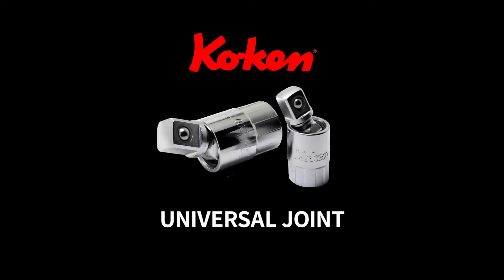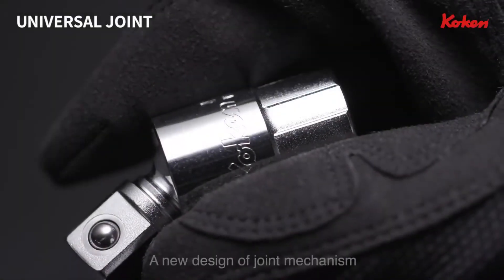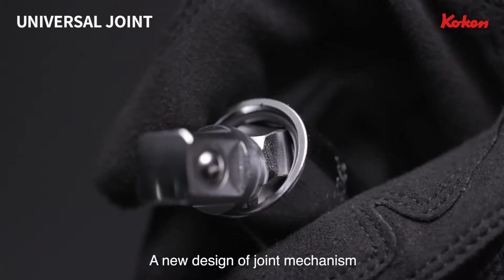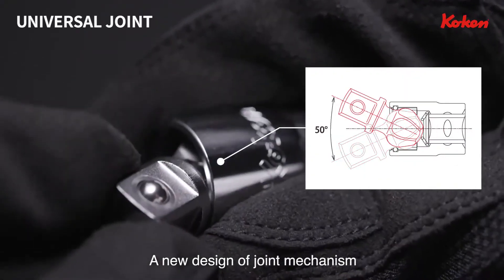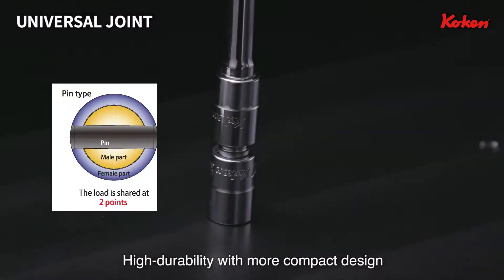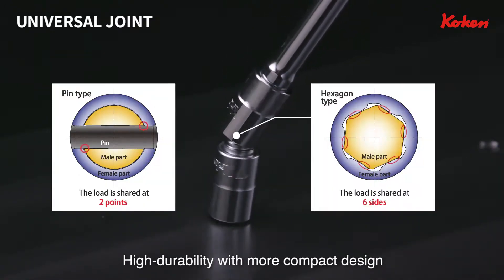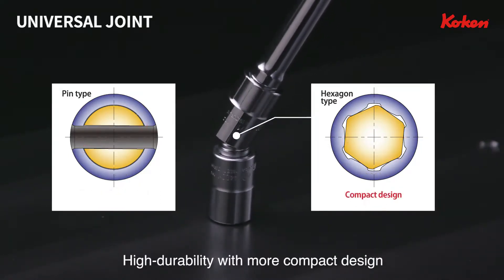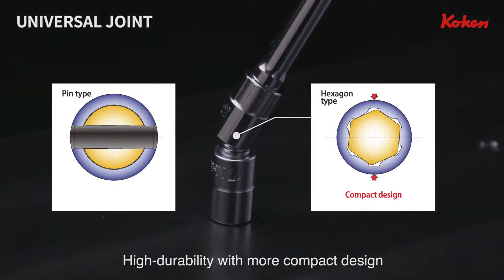Koken Universal Joint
Explore the revolutionary technology underpinning Koken Universal Joints. In contrast to conventional ball-type joints featuring pin connections, Koken presents a pioneering design that forgoes pins in its joint mechanism. By interlocking hexahedra, the load is uniformly distributed along the complete outer circumference, guaranteeing exceptional durability and operational efficiency. Witness the ingenuity and authentic engineering of Koken as we demonstrate how this compact and innovative design establishes fresh benchmarks in universal joint performance. Delve into how Koken consistently challenges engineering frontiers, offering solutions that redefine industry norms.